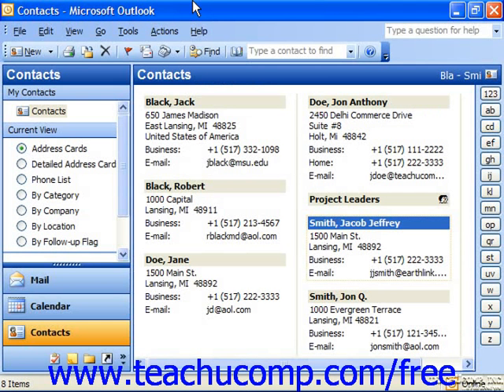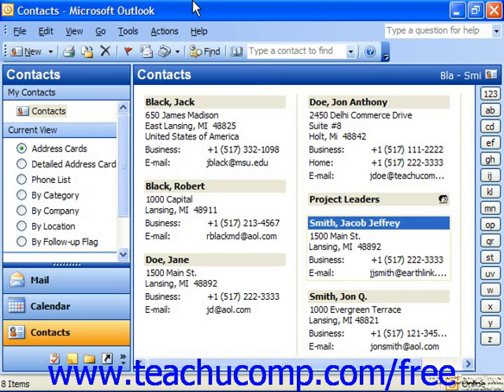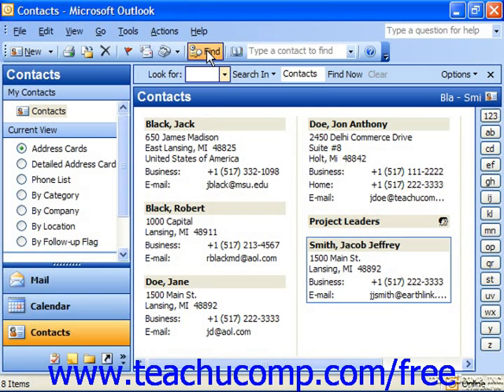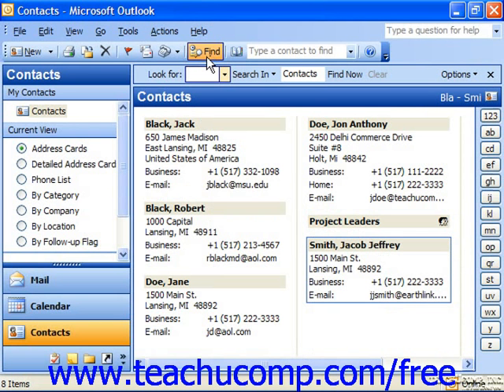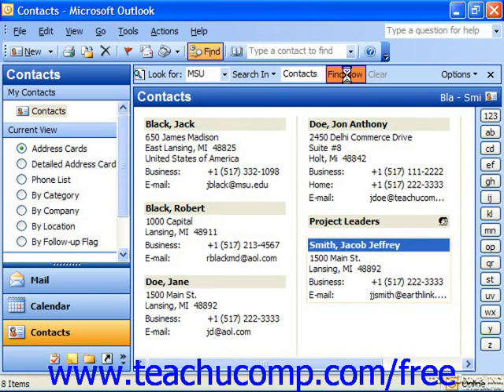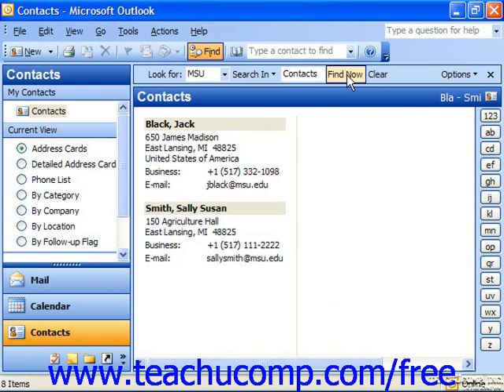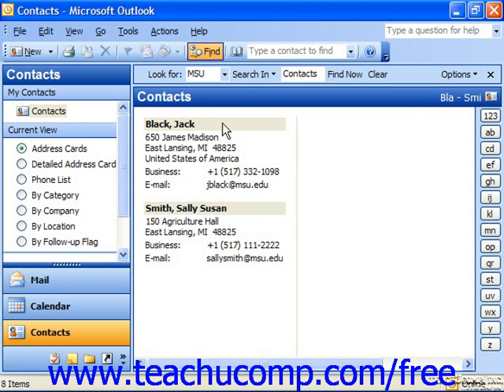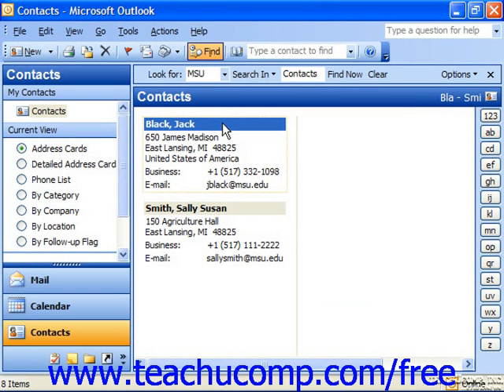Outlook 2003 Tutorial Searching for Contacts Microsoft Training Lesson 2.13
Learn how to search for contacts in Microsoft Outlook - the most comprehensive Outlook tutorial available. Visit us today!